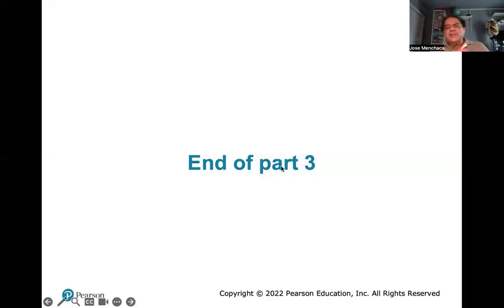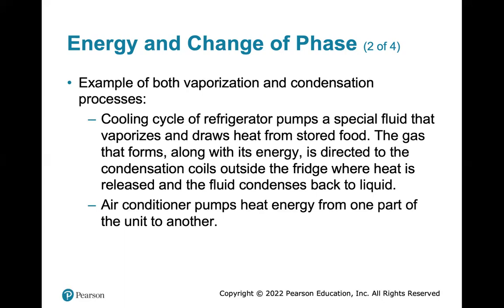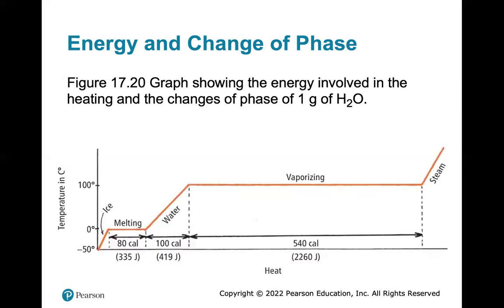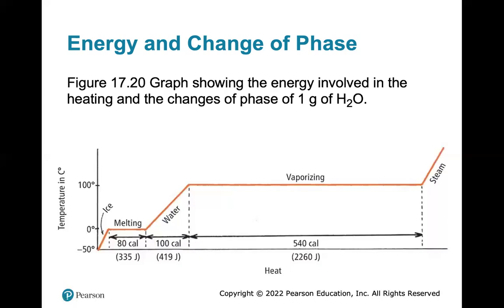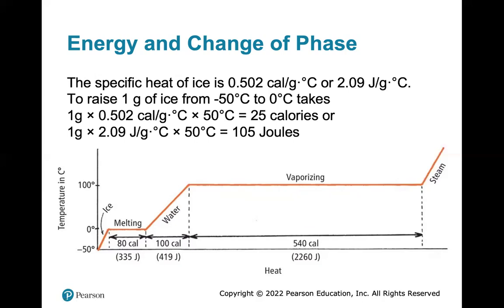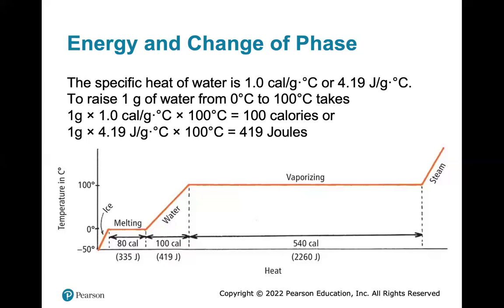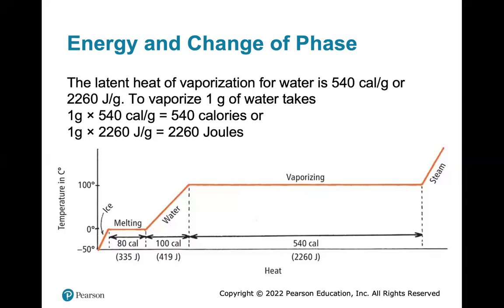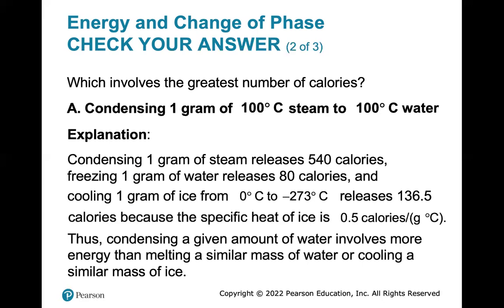Conceptual Physics Lectures, Ch17, Part4, Energy And Change Of Phase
Conceptual Physics, Hewitt, 13th Edition, Ch17, Part4, Energy And Change Of Phase